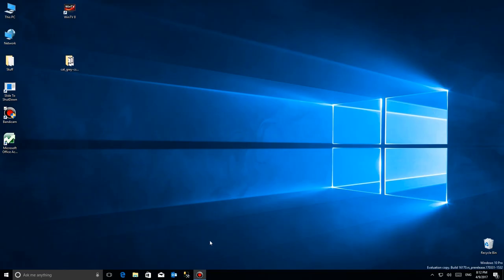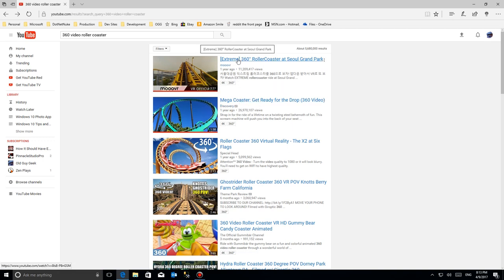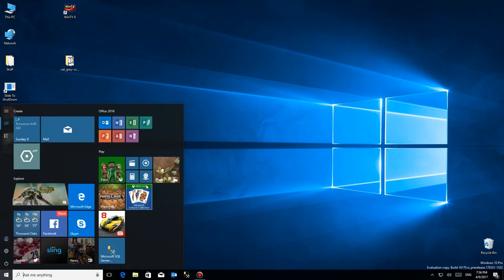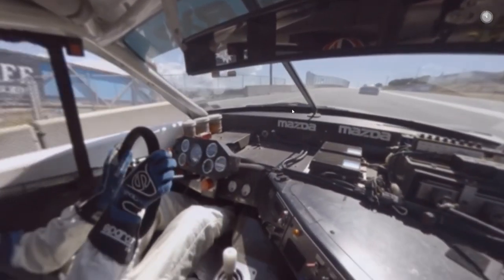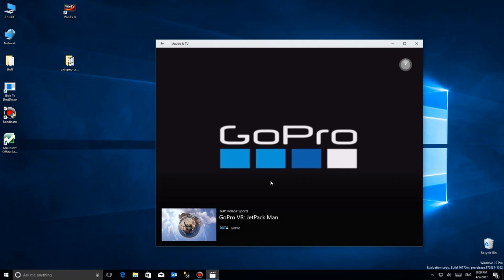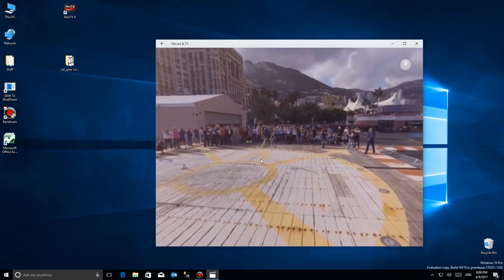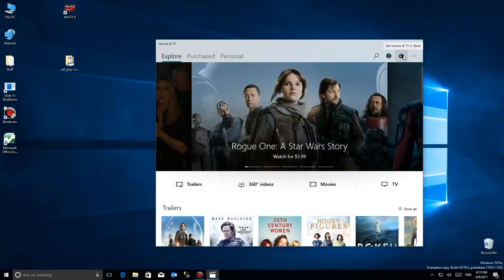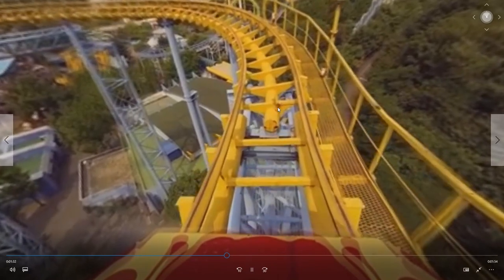Windows 10 Creators Update - View 360° Videos in the Movie & TV App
Windows 10 Creators Update has a new function in the Windows 10 Movie & TV App.  A new link in the app leads to various 360° videos that you can explore.

But the app doesn't allow you to run your own 360° video files unless you have them stored on your system.  You have to configure the app to view the files in the folders that you setup.  But you can also launch any compatible file by right-clicking on it and selecting 'Open with' and selecting the Movie & TV app.